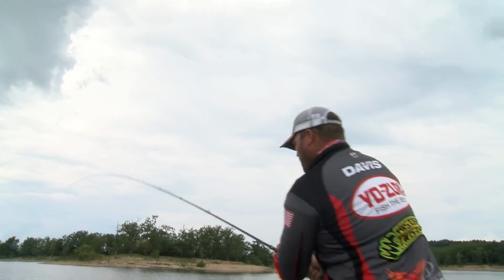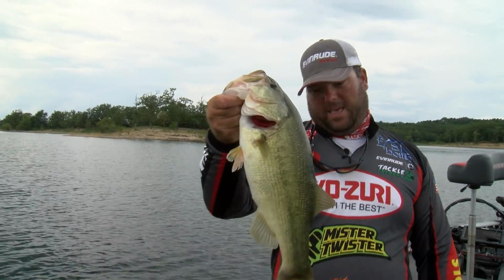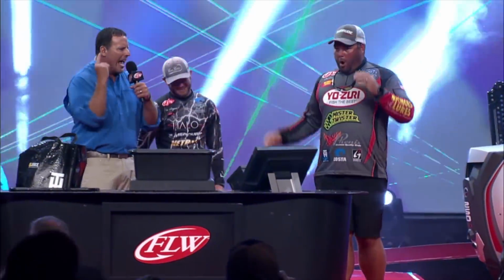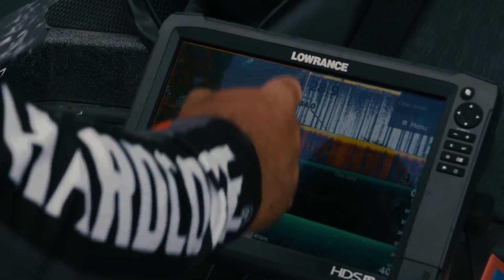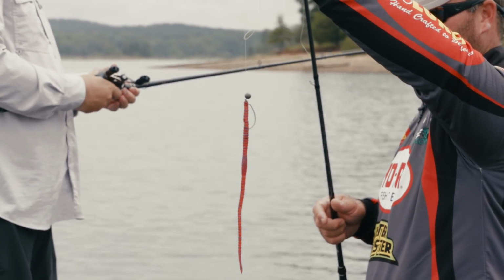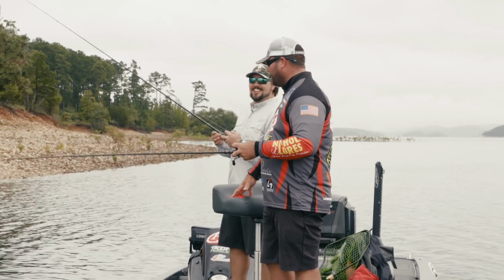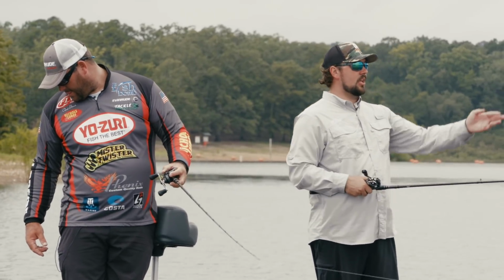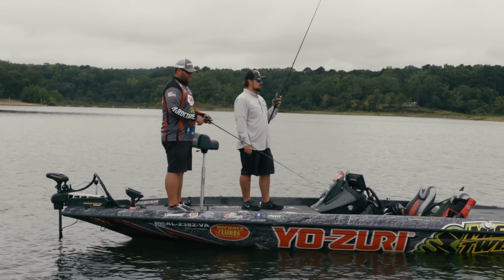Day 5: Clent Davis on Lake Ouachita (Forrest Wood Cup)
2018 Forrest Wood Cup champion Clent Davis breaks down his win on Lake Ouachita.

In the "Day 5" video series, FLW Tour champions recount their tournament-winning patterns with host Kyle Wood.